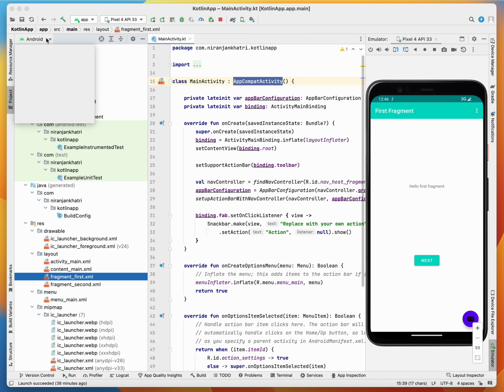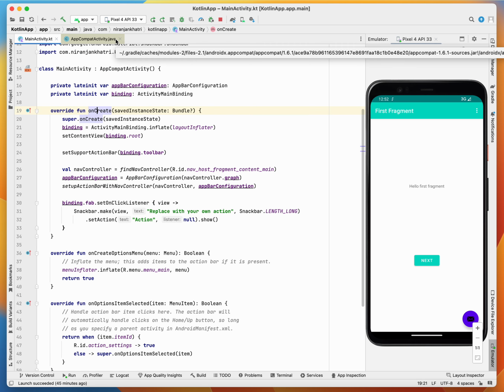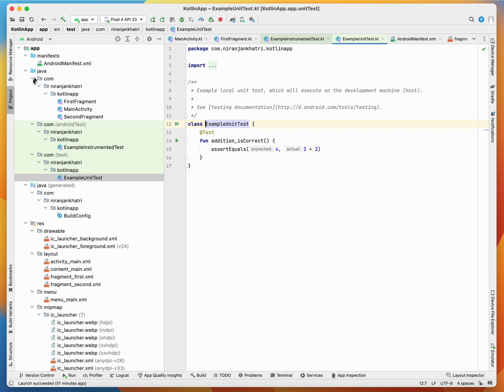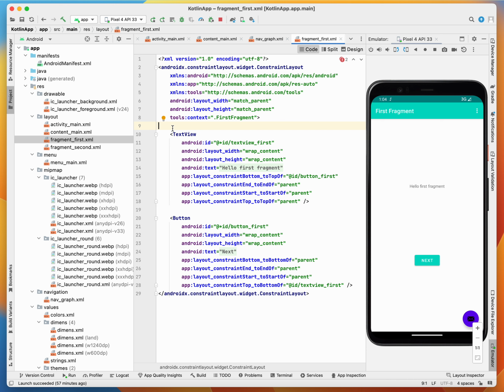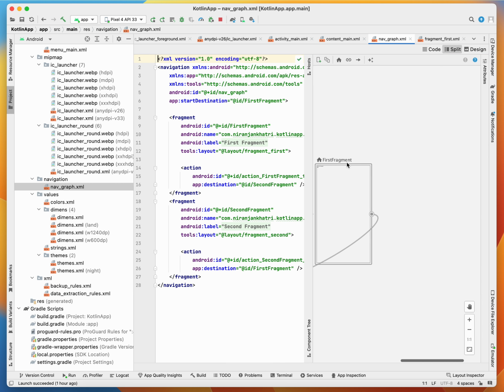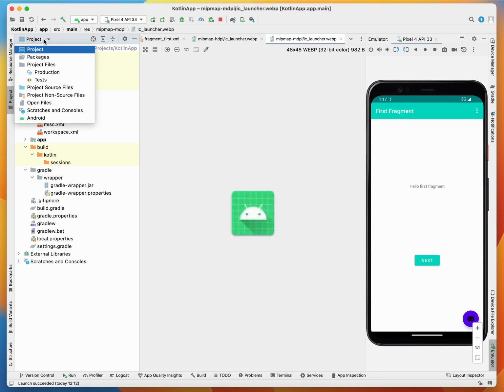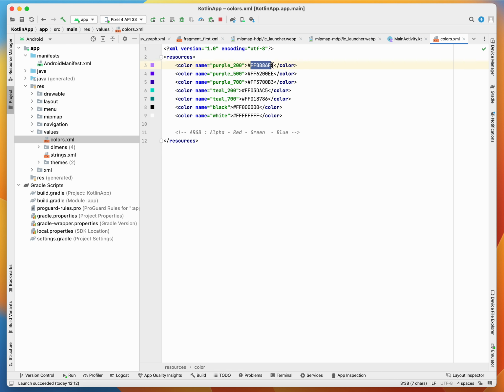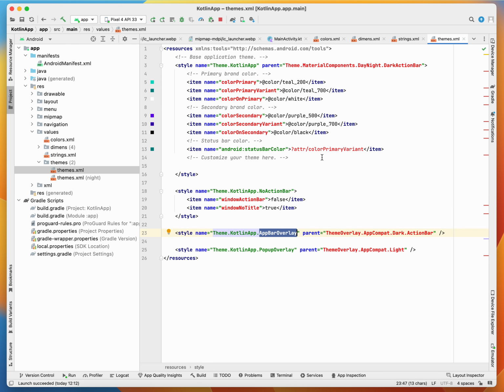Android Application Structure detail explanation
Here we exame the folder or project structure of our application.